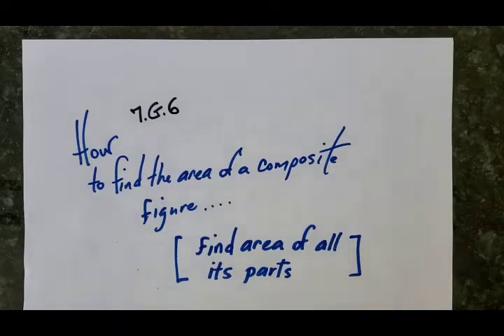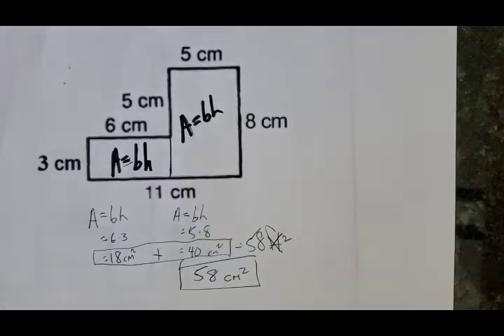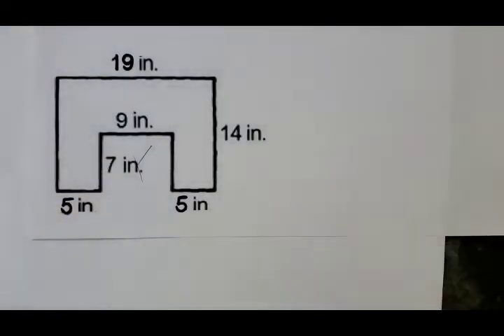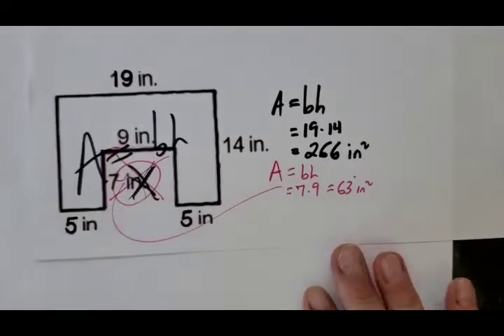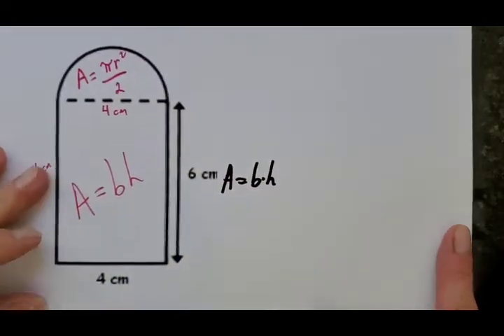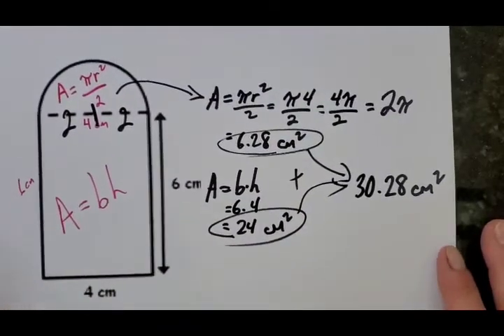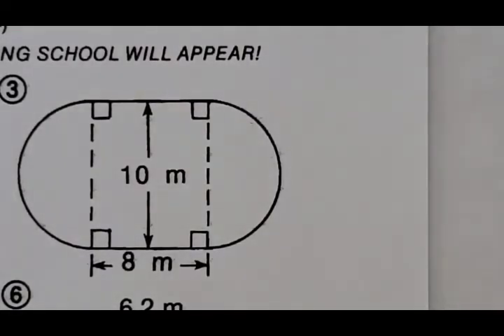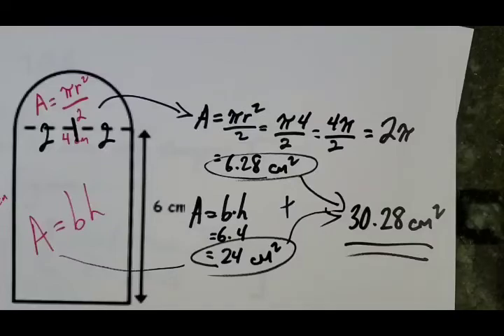Calculate Area of a Composite Figure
This is a short how to find the area of a composite figure.